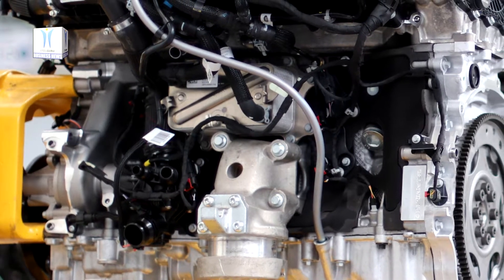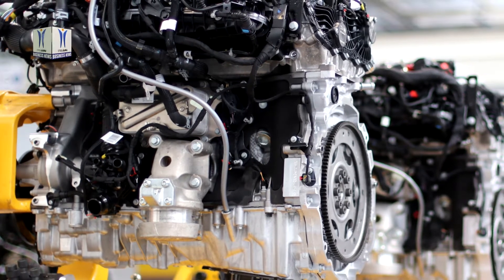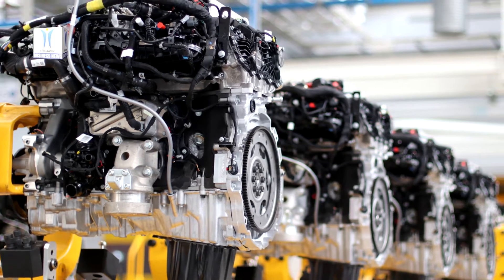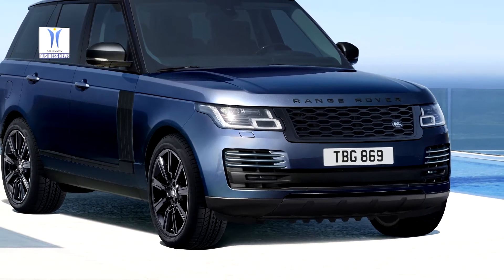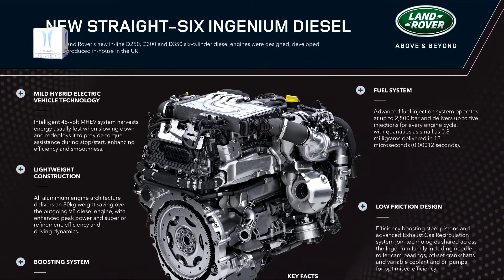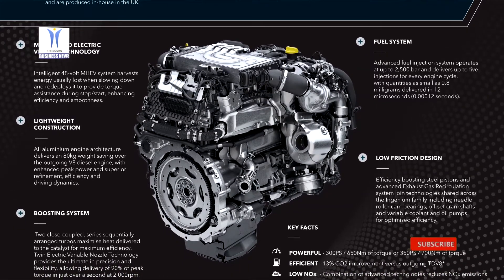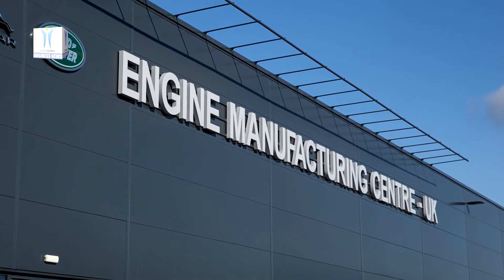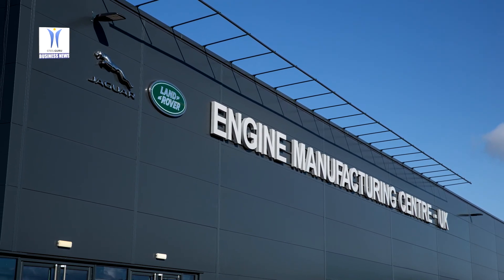Jaguar Land Rover Celebrates Ingenium Engine Manufacturing Milestone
Jaguar Land Rover has now produced over 1.5 million Ingenium engines, as the UK manufacturer celebrates its leading facility adding a new, advanced powertrain offering. The Engine Manufacturing Centre in Wolverhampton in UK produces the ultra-efficient Ingenium powertrain family, providing a range of clean and electrified powertrains for all Jaguar and Land Rover models. The advanced Ingenium family, which includes a range of clean, refined and efficient diesel, petrol and electrified engines, are built to maximise performance whilst at the same time reducing the environmental impact and running costs for customers. Developed and manufactured in-house in the UK, Jaguar and Land Rover’s all-aluminium Ingenium engine designs are modular, flexible and scalable, with common core technologies.

The latest addition to the Ingenium range is the six-cylinder diesel engine, which offers enhanced performance, smoothness and efficiency, powering the new Range Rover and new Range Rover Sport. The advanced in-line Ingenium diesel engine, featuring mild hybrid technology, joins the range of clean and efficient six-cylinder petrol and four-cylinder petrol and diesel engines manufactured at Jaguar Land Rover’s facility in the West Midlands.

The evolving, efficient Ingenium family supports the company’s long-term commitment to reduce vehicle emissions and improve fuel economy across its vehicle range. This is part of its Destination Zero mission and a commitment to reducing emissions and making environments cleaner through relentless innovation.

The Engine Manufacturing Centre supplies engines to Jaguar Land Rover’s global vehicle operations, with a large majority of those powertrain units used in UK based facilities including Solihull, home of the recently announced new Range Rover and new Range Rover Sport.

The latest six-cylinder diesel shares its manufacturing facilities with the six-cylinder petrol engine, which was successfully launched last year. These include machining of the key architecture, cylinder head, cylinder block and crankshaft, as well as the assembly and testing of the engine. The Engine Manufacturing Centre has utilised its extensive modern machining, assembly, test and metrology capability to successfully deliver one of the world’s leading clean diesel engines.